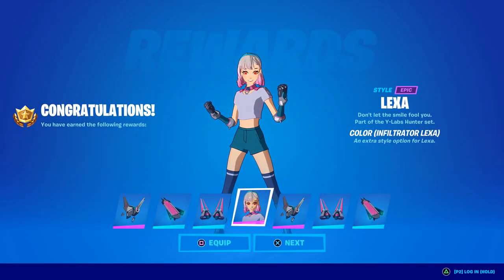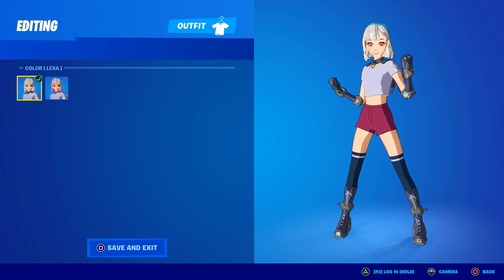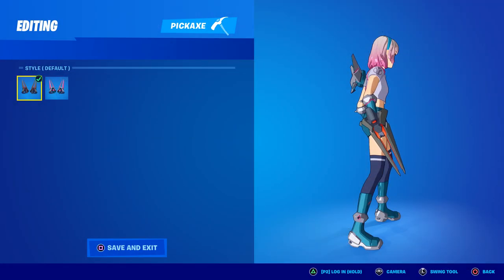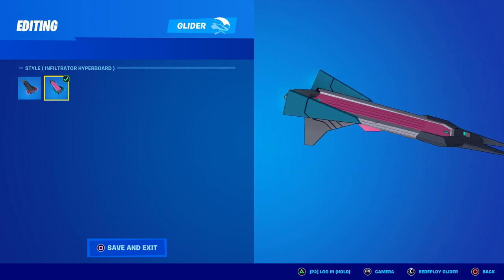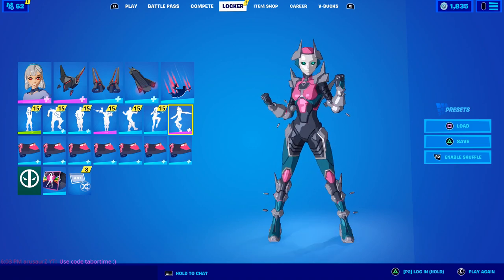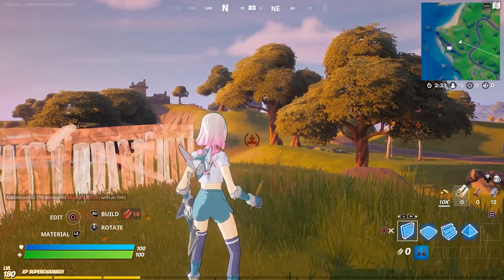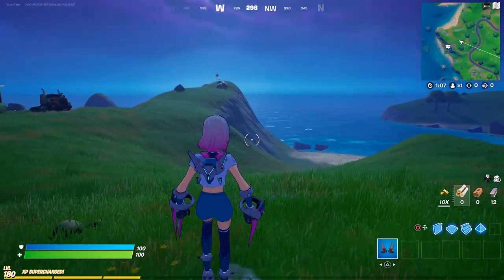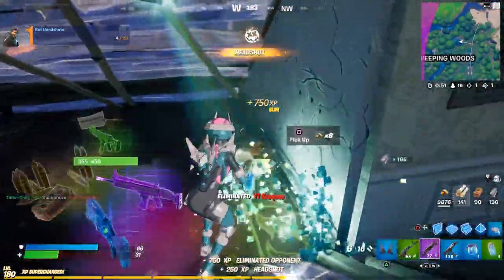NEW Infiltrator Lexa Skin Review & Gameplay (Built-In Emote Hunter Protocol)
There's a brand new style available for Lexa that makes her more colorful and changes her built-in emote.  It's incredible!